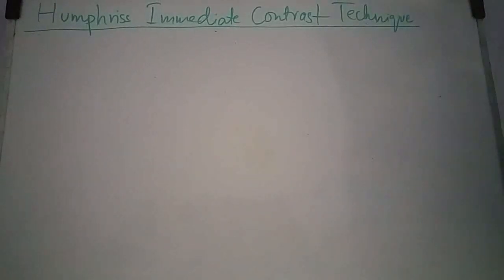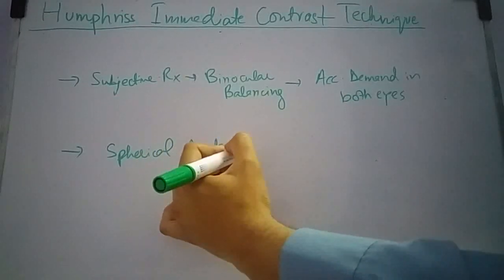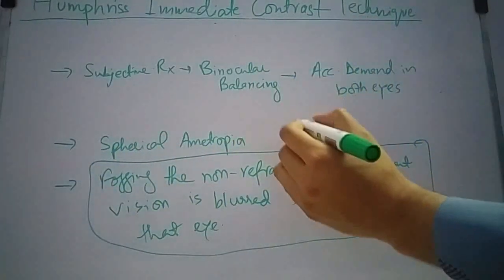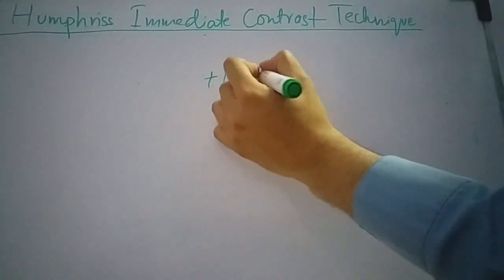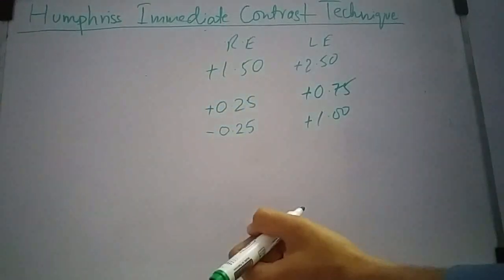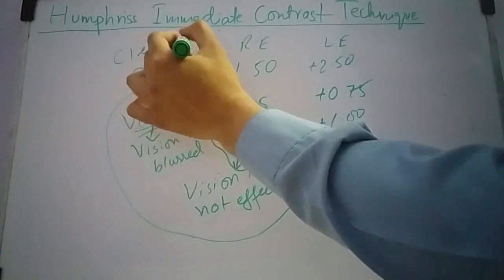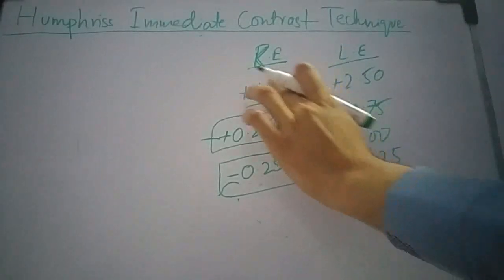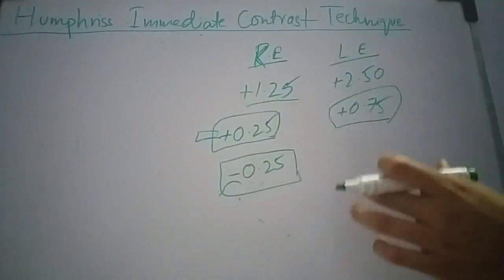Subjective Refraction: Binocular Balancing: Humphriss Immediate Contrast Technique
This video explains Humphriss Immediate Contrast Technique used in subjective refraction for binocular balancing